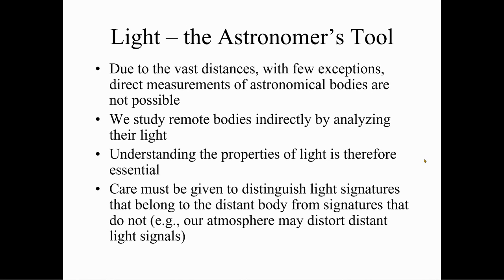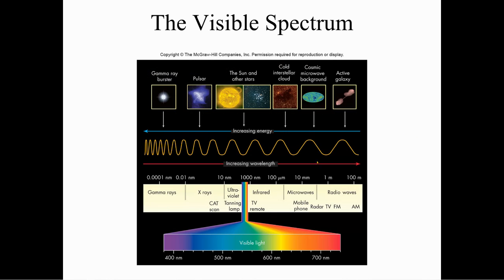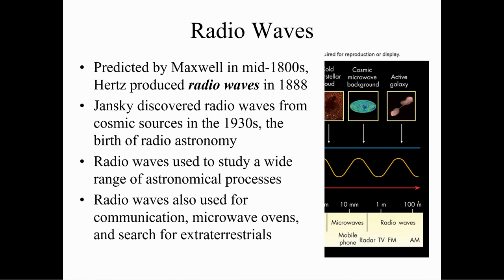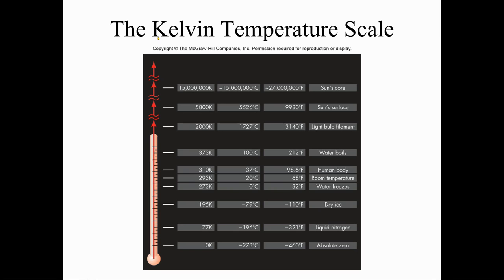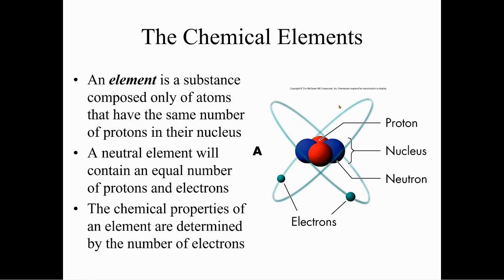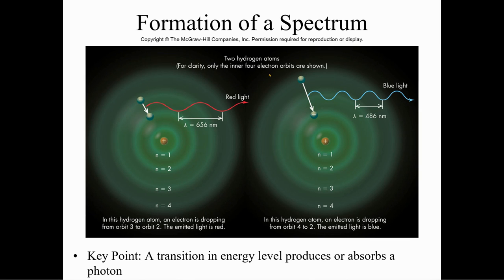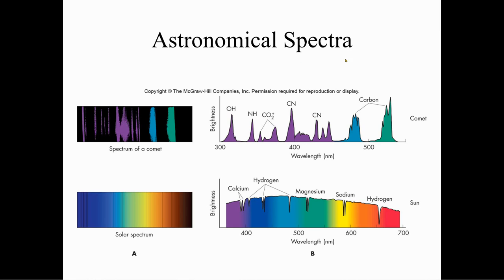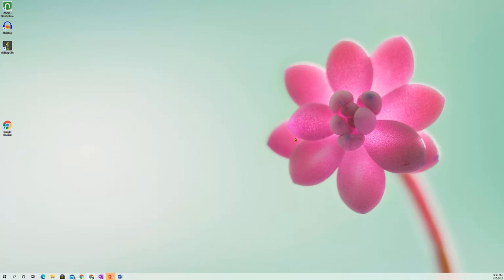Notes "Light and Atoms"